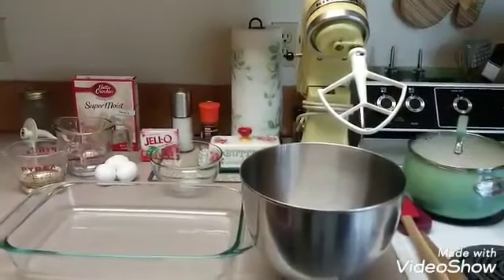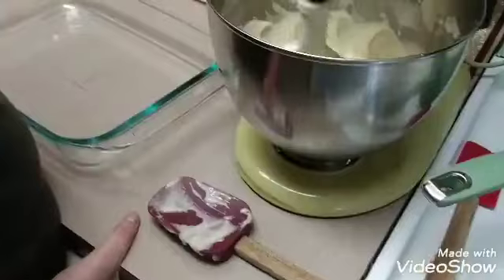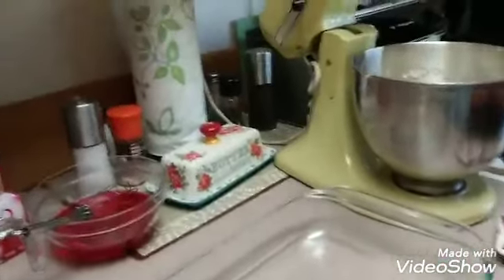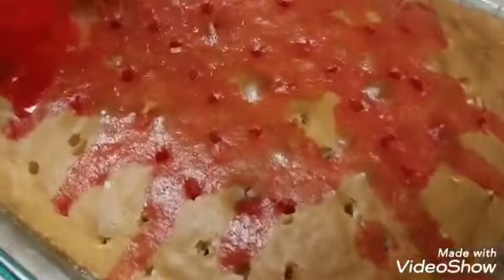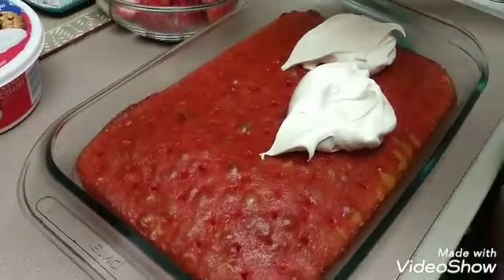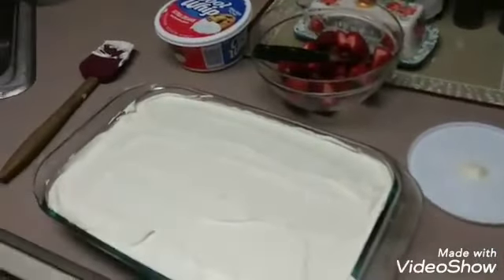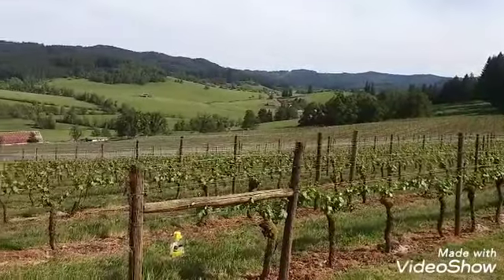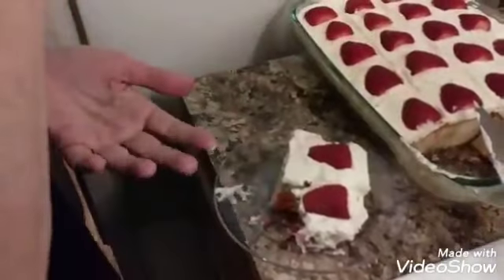How to make AMAZING Strawberry Poke Cake. Mother's Day 2019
First, my lovely 14 year old granddaughter and I made a Strawberry Poke Cake with Step-By-Step instructions as a Tutorial. Then the rest of the video is our Mother's Day celebration, first stop was at Sweet Cheeks winery for a picnic lunch with my oldest daughter and 2 granddaughters and the older granddaughters  beau, and some fine wine. Then we all go to my other daughters house for an AMAZING Italian dinner and a  FAMILY gathering. At the very end of the video I do cut the cake  and give a taste
(This is a reload of a video done on Mother's Day 2019 that accidentally got deleted.) I didn't want to lose this video because it's one of very few that has almost my whole FAMILY in ot in one part or another! My daughter's and several of my grandchildren!